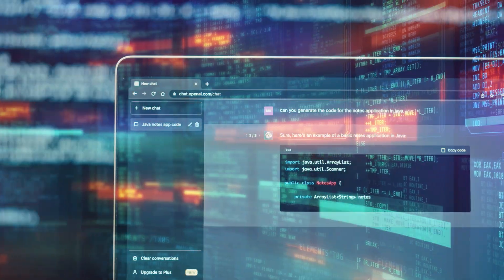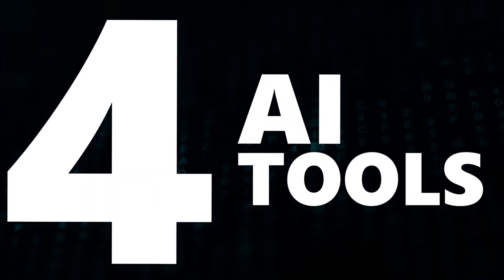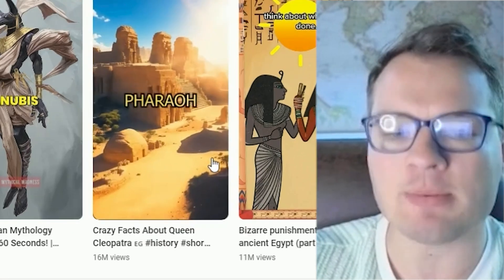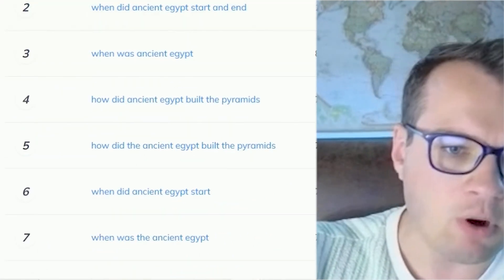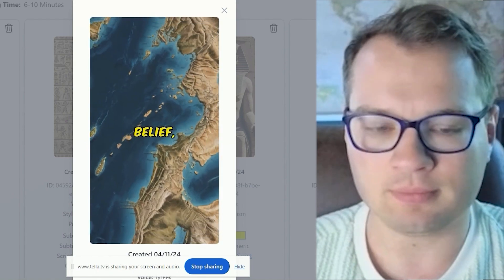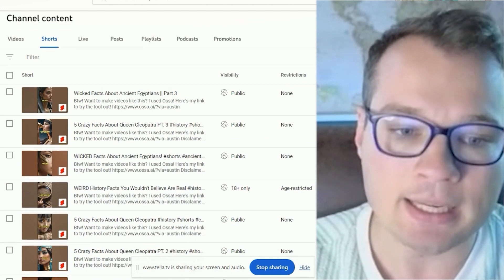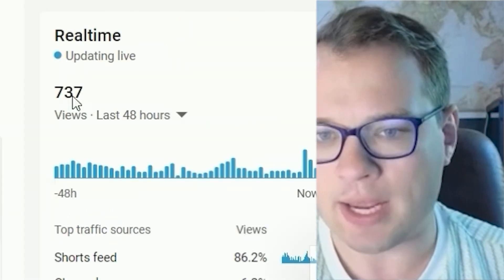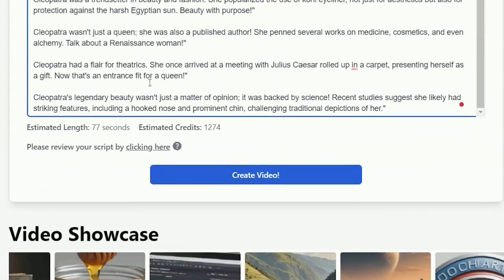How To Make Viral & Monetized Faceless YouTube Videos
I wanted to see how fast I could go from 0-1000 subscribers on YouTube using ONLY AI generated faceless videos! Turns out you can do it in less than 30 days! Here's how...

If you want to learn more strategies like these, have access to courses, our community, and weekly live streams, join my private AI community!

LEt me know if I can answer any questions for you!